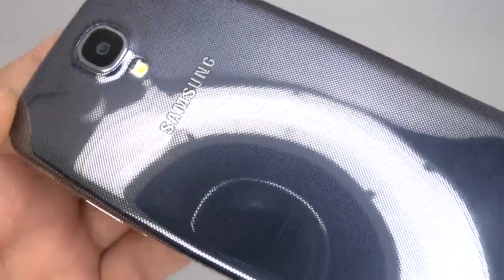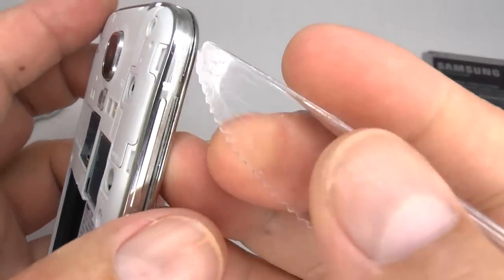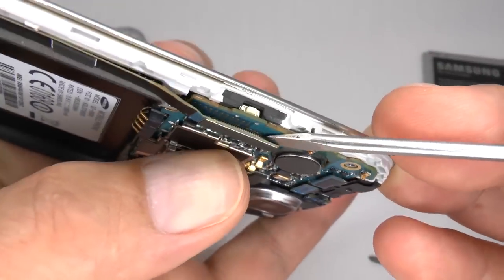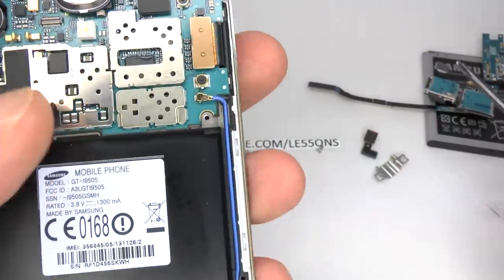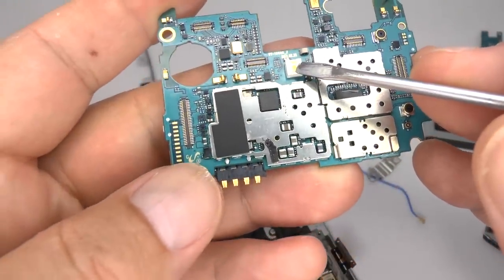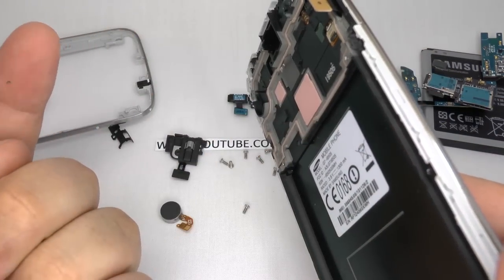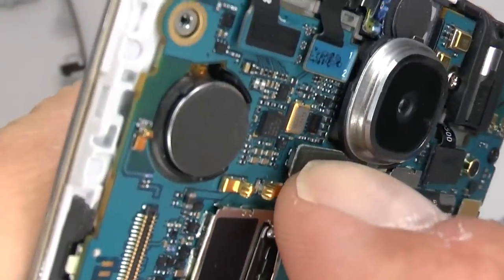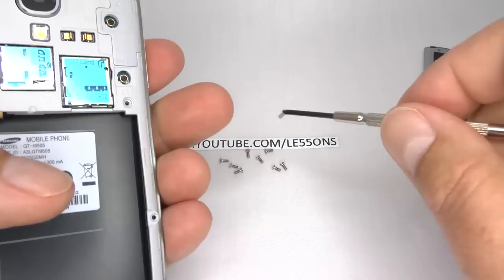Galaxy S4 Disassembly & Assembly Teardown - Screen & Case Replacement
Visit the link below to find parts and tools to repair your Samsung Galaxy S4

Loudspeaker 1:30
Rear housing 2:37
USB & Microphone 5:15
SIM & SD Tray 6:54
Earpiece & Proximity/Gesture Sensor 7:38
Mainboard Off 10:20
Camera Lens 10:58
Headphone Socket 12:25
Vibrating Motor 14:08

Dial *#0*# to enter diagnostics

DIY repairs will void any warranty but may save you £$ :-)

L1 is an external test port for the GSM/3G Radio
R1 is an external test port for the 4G Radio
The blue antenna cable is for 3G/GSM
Shot up close with a Panasonic HC-X900

Links referencing parts in this description provide me credit. Thanks for your support :-)